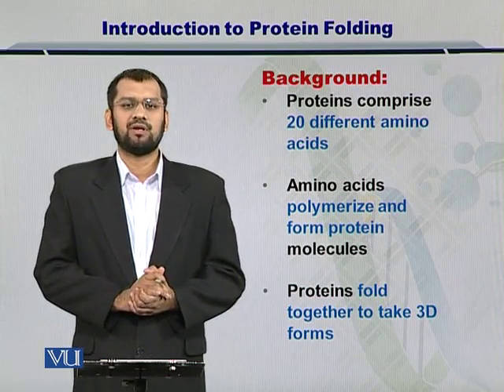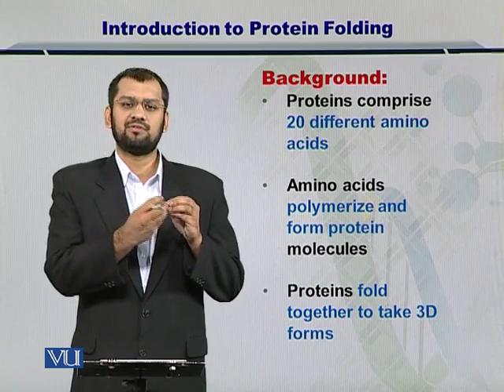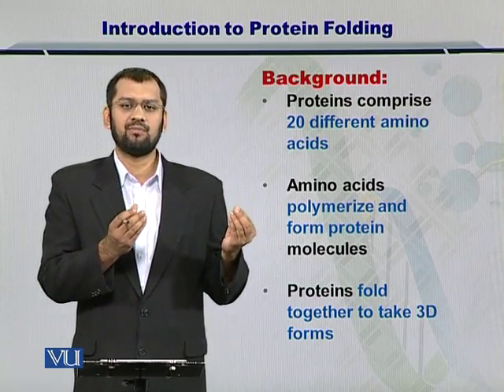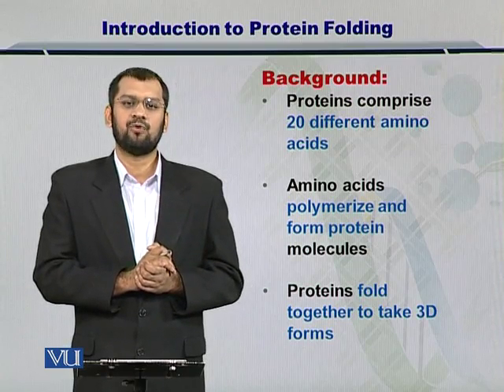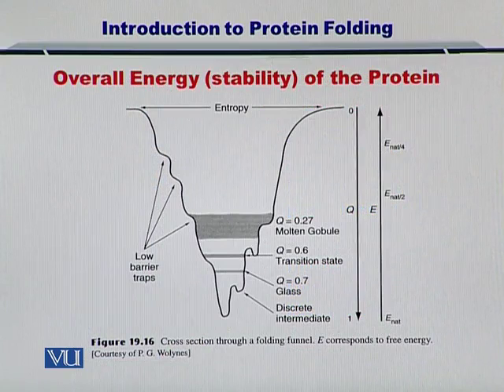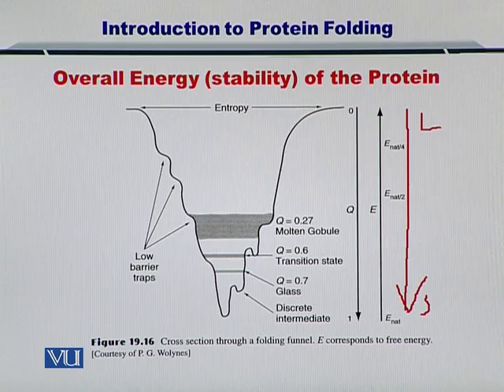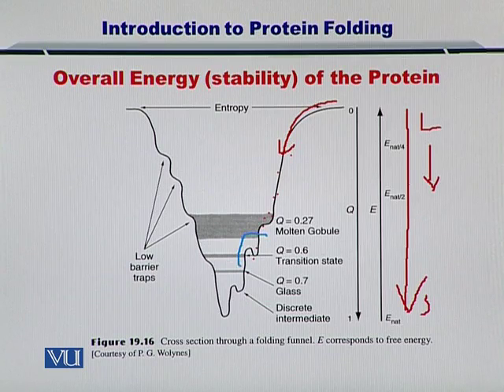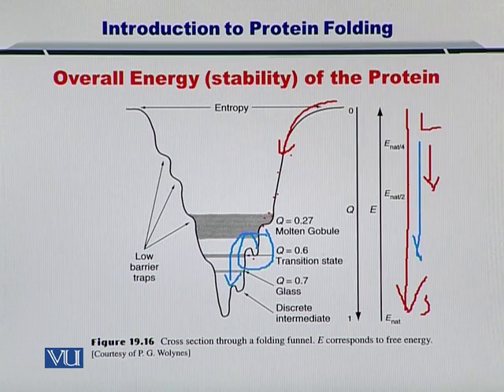BIF401_Topic162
Topic: 162